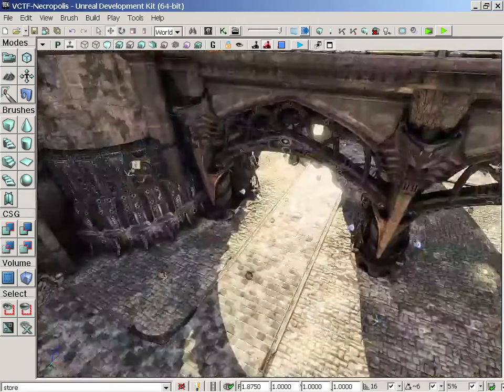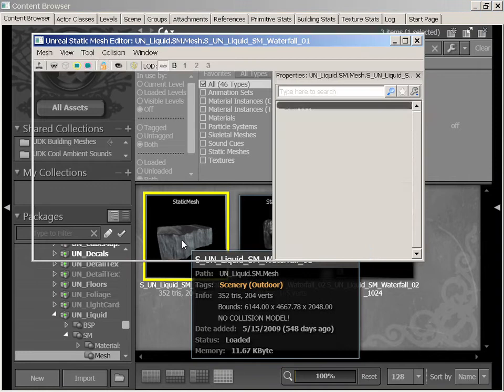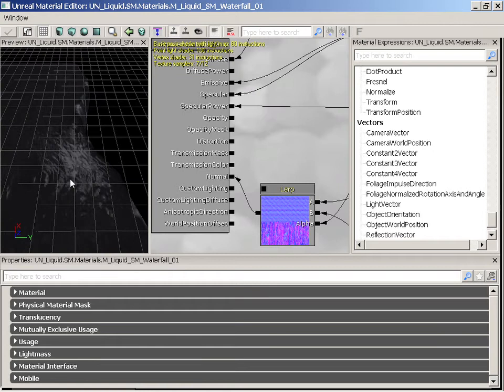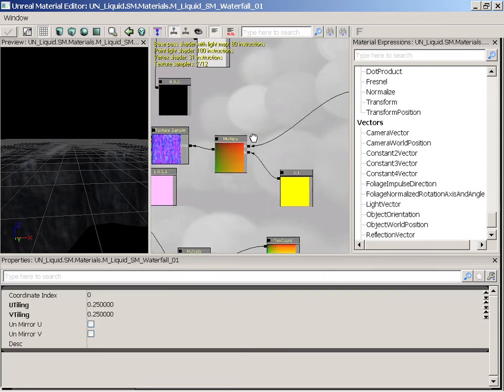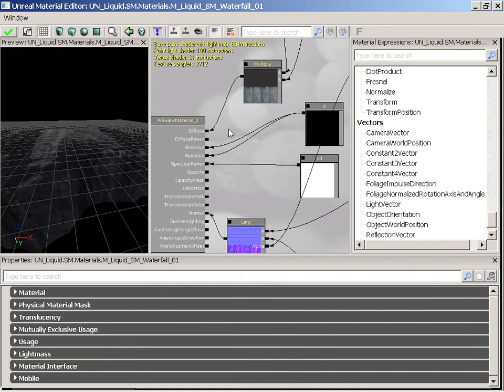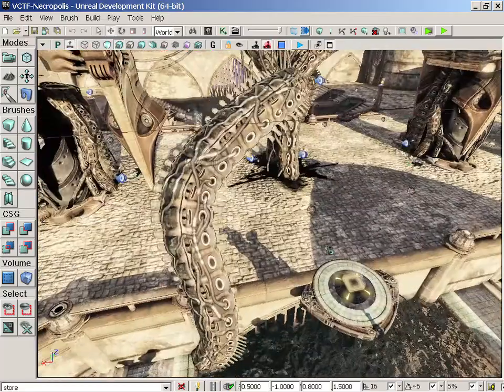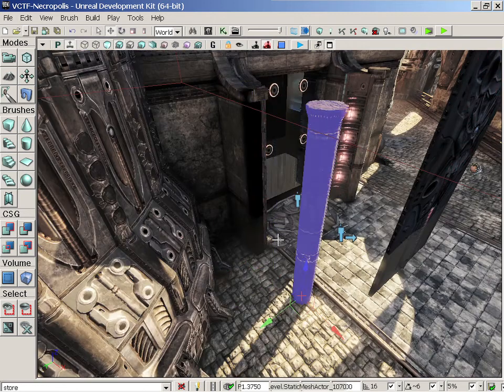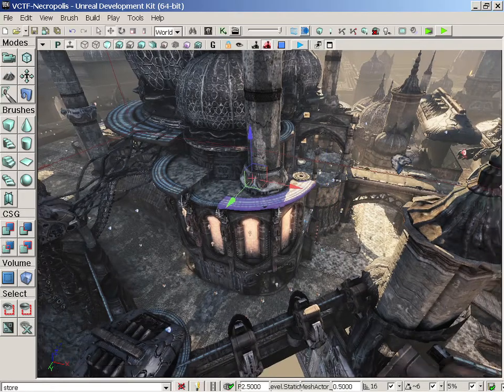0104 UDK (Looking for easter eggs).m4v